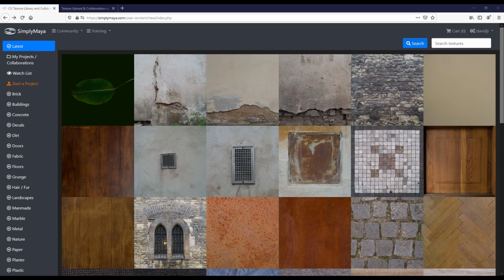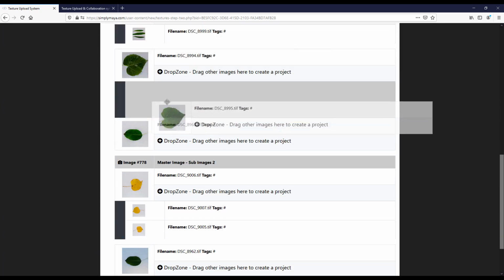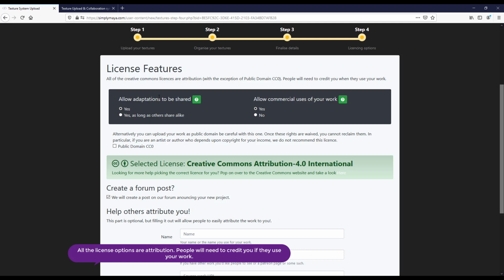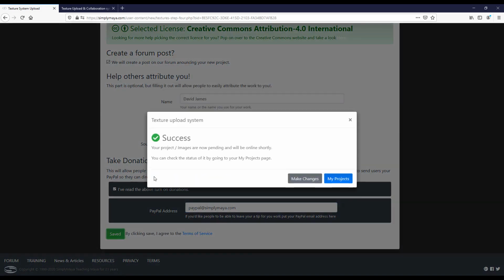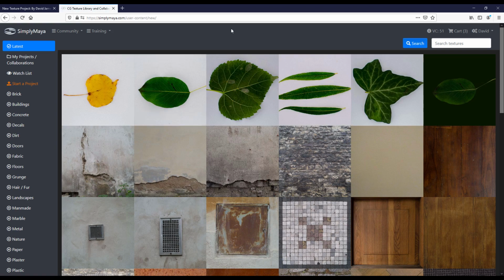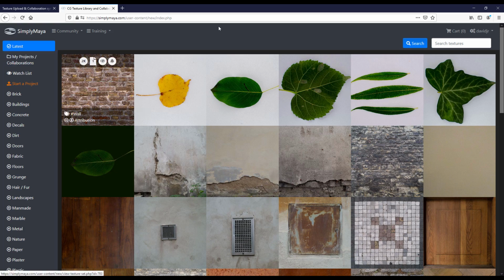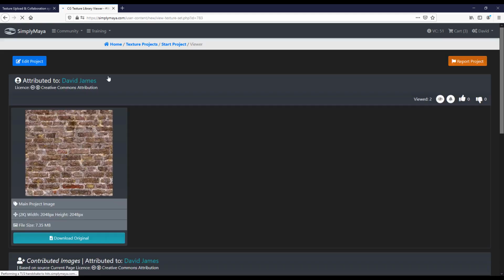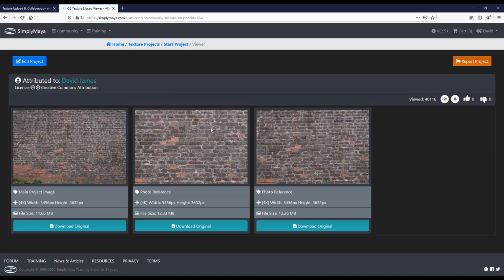Texture collaboration and download system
An introduction to our new texture collaboration system over at SimplyMaya A look at why you might want to use it and what we hope to achieve with it. Want to make your own textures check out this video